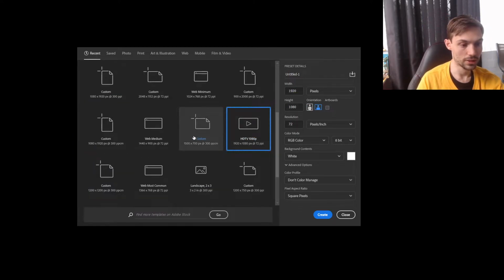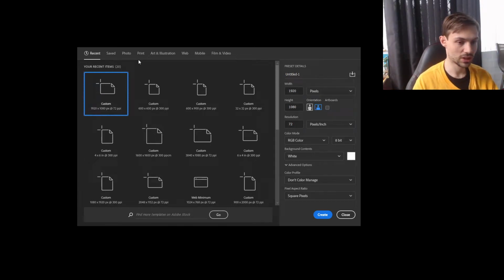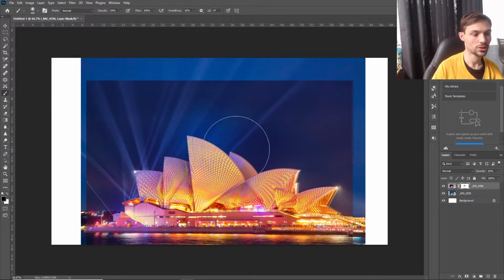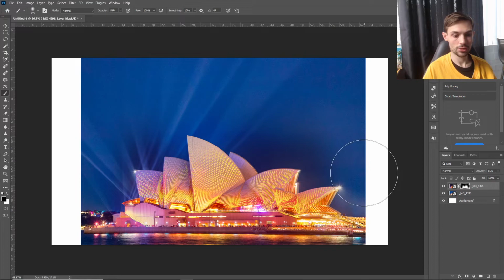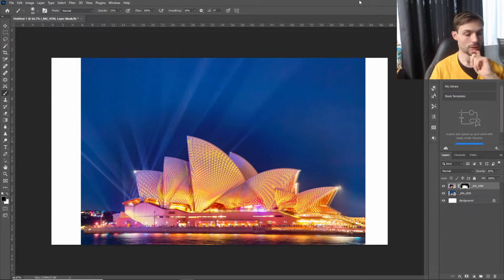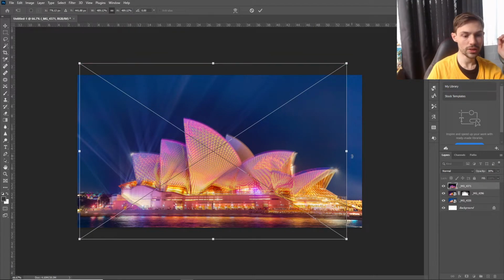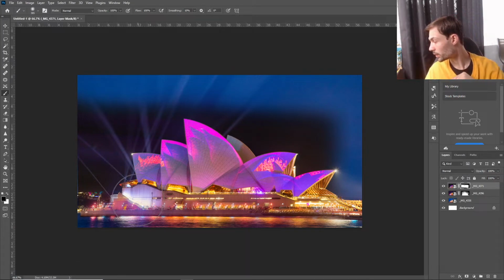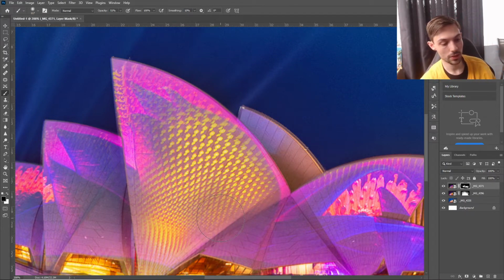LEARNING PHOTOSHOP: Amatuer Editor In Adobe Photoshop.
G'day not sure on Photoshop or want to know more? come and watch, and learn, I'm sure there isn't 1.2 Million videos on these already but here we are.
Still a Amatuer when it comes to this.